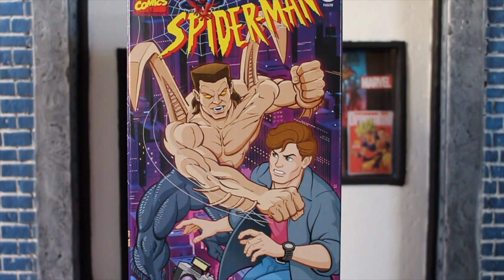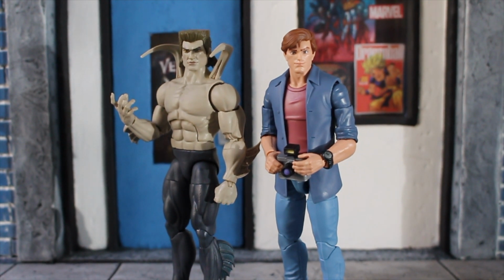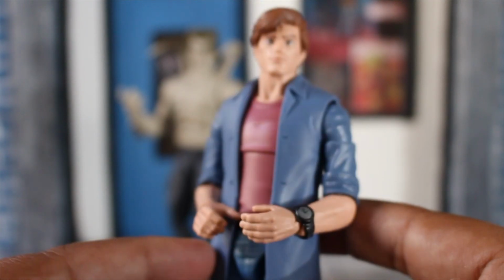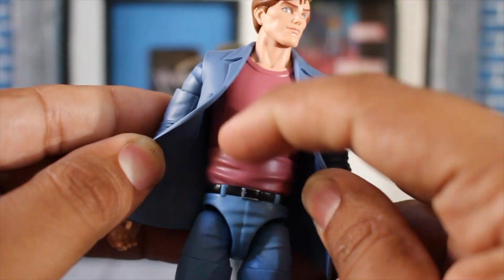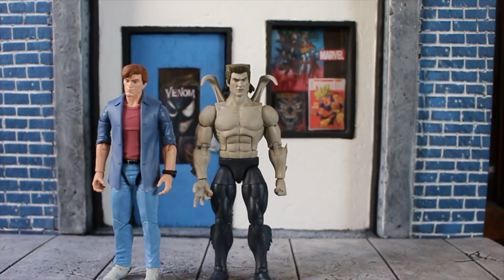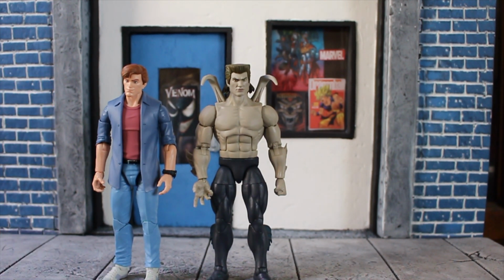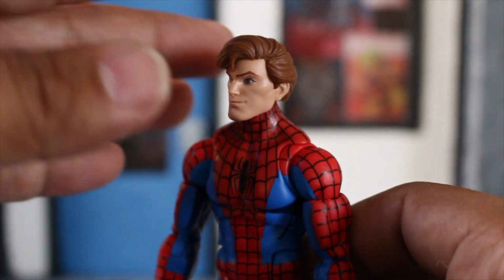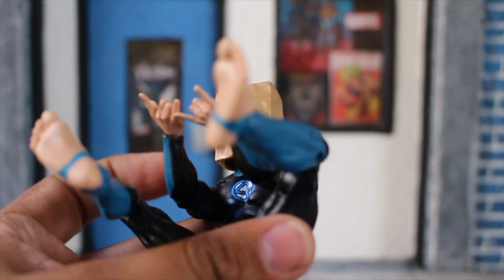MARVEL LEGENDS THE ANIMATED SERIES SMYTHE VS PETER PARKER VHS TWO PACK REVIEW